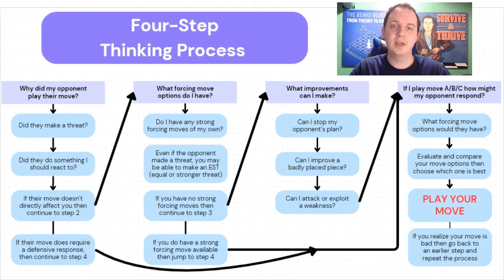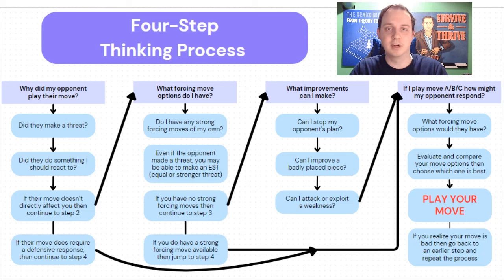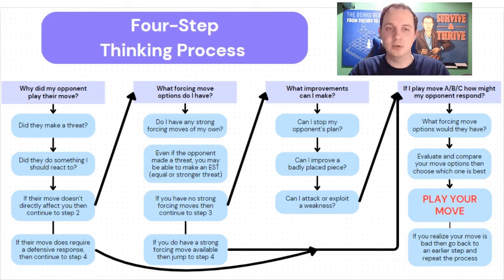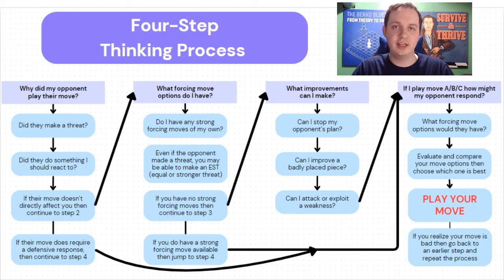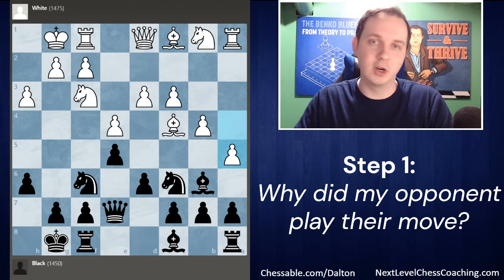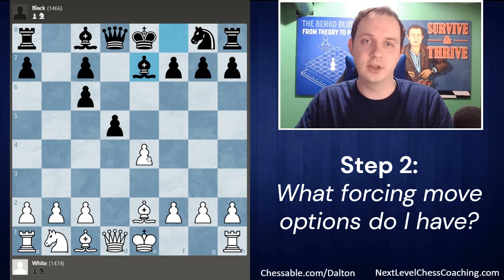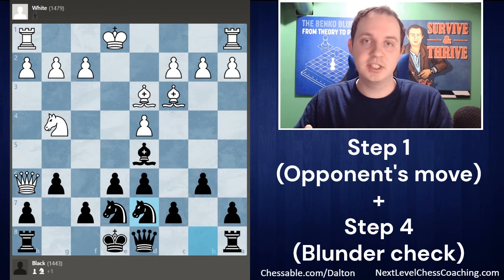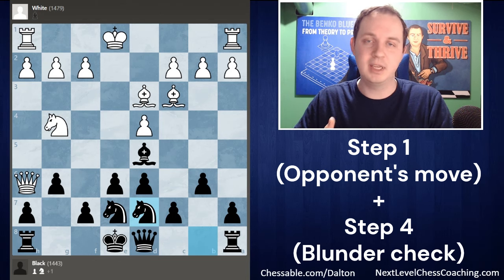These 4 Steps Will DRASTICALLY Improve Your THINKING PROCESS!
"Survive and Thrive: How to Blunder Less and Defend Better" course

0:00 Four Step Thinking Process Flowchart
16:36 Step 1 - Opponent's Move
20:15 Step 2 - Our Forcing Moves
29:35 Step 3 - Positional Improvements
34:10 Step 4 - Blunder Check
41:39 Combining Steps 1+4
49:46 How to Practice (Free Method)
55:32 How to Practice (Paid Method)